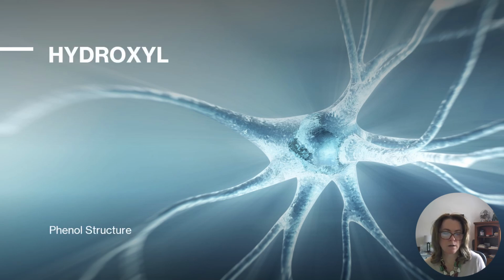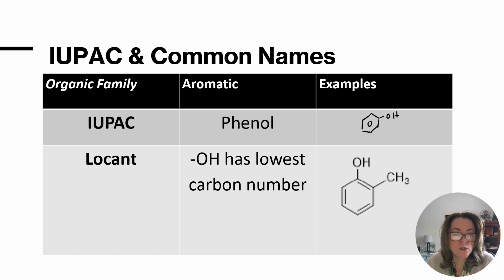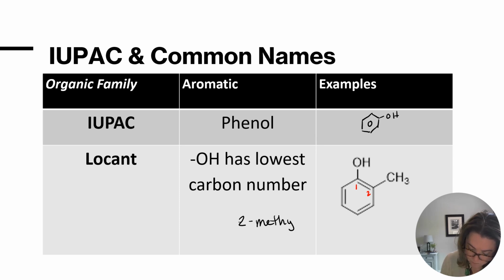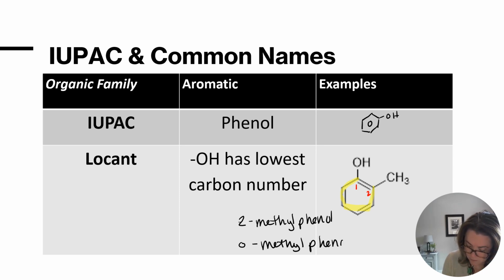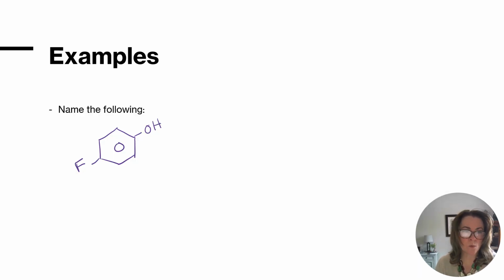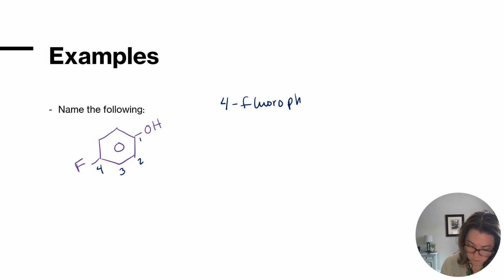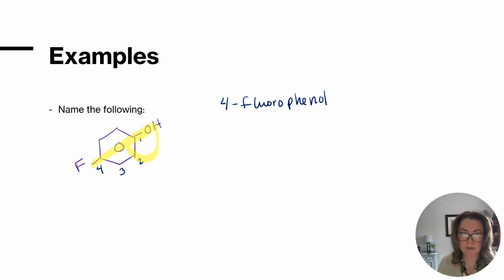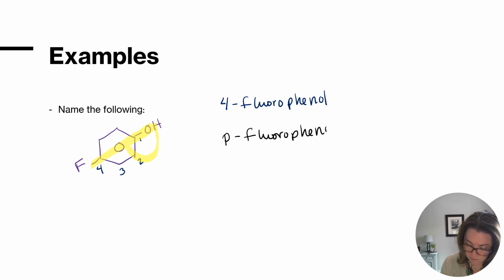Hydroxyl: Phenol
Lecture video discussion the structure of phenol.